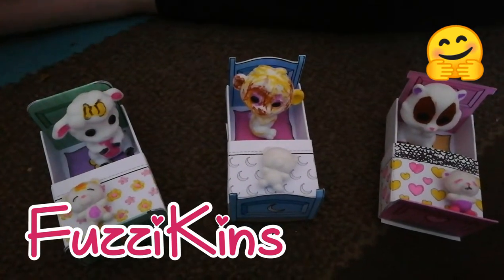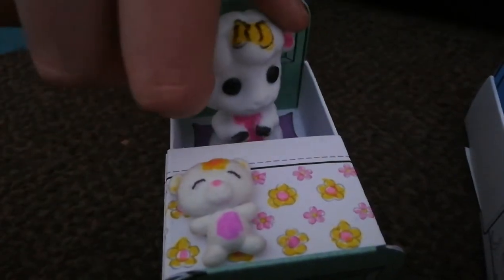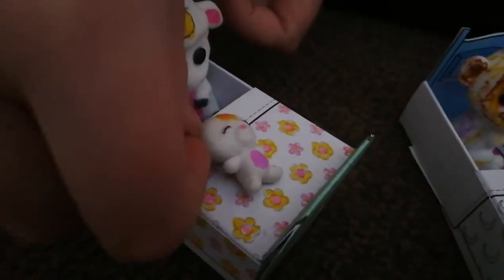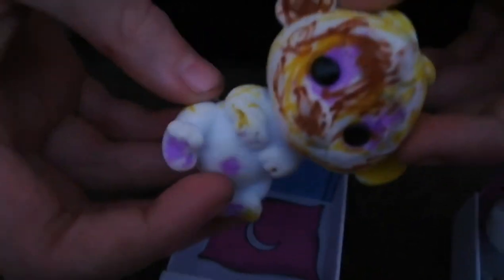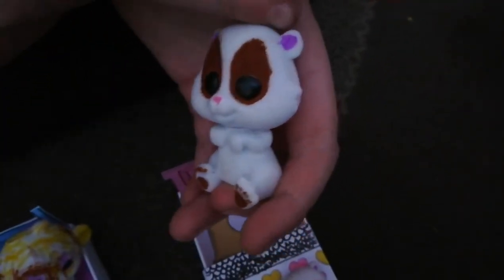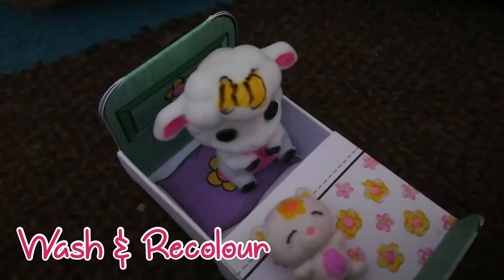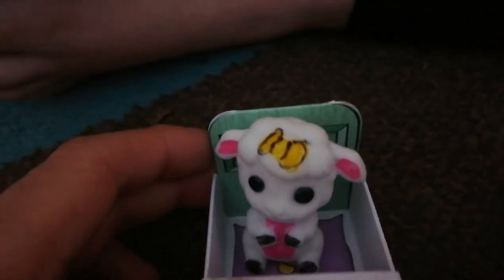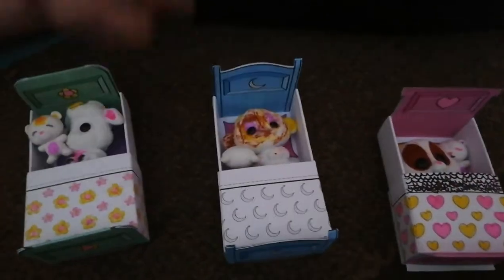FuzziKins Hamster Lambie Monkey - Colour Wash & Recolour So Cute WOW - Review by Dolls N Adorables